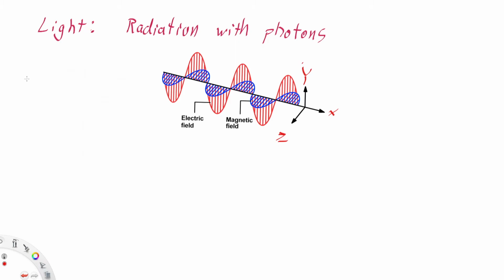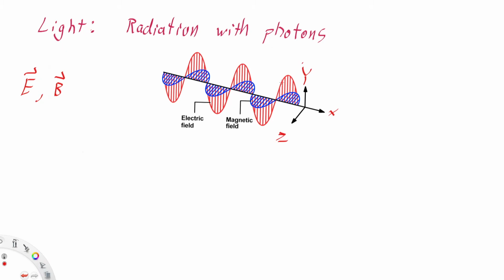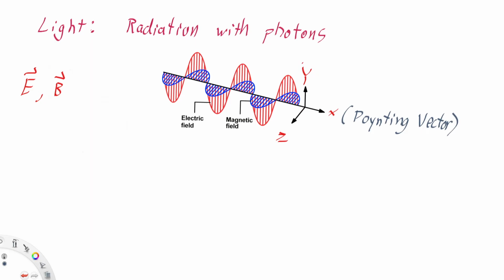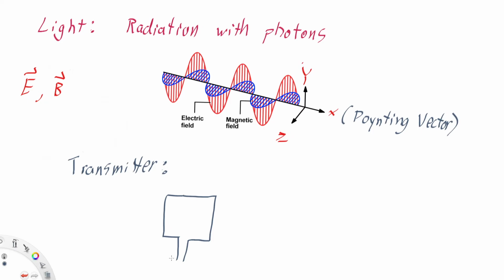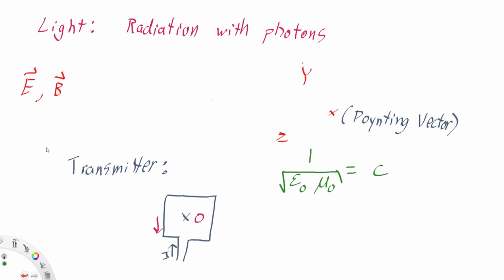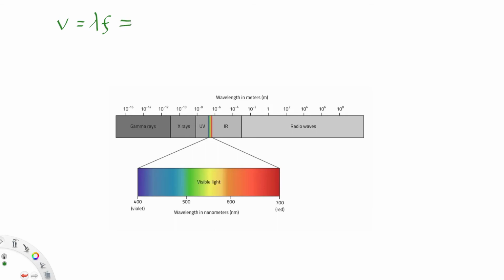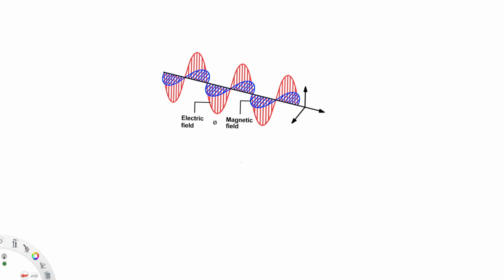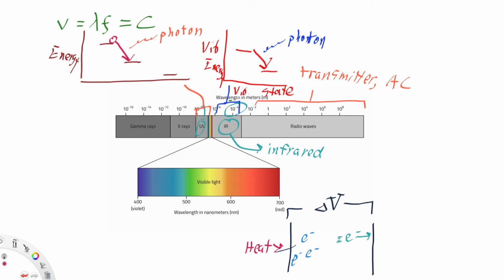Phys 152 Lecture 6 (Optics) Part 1